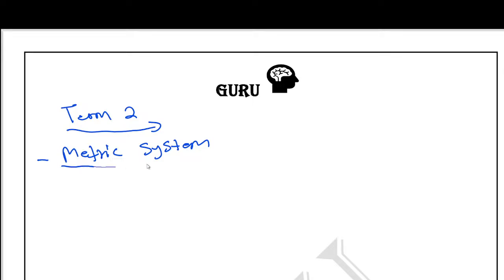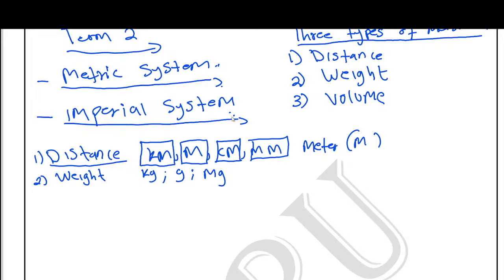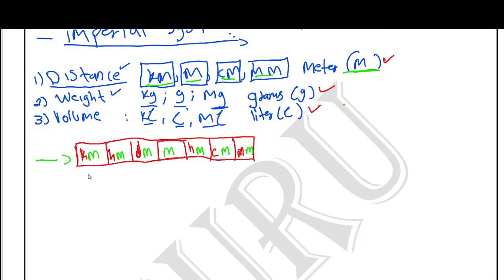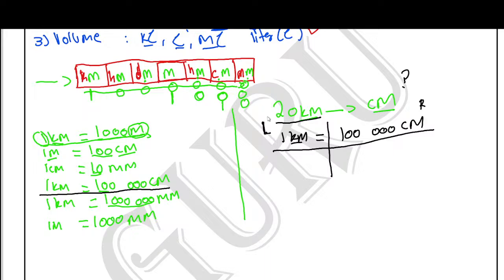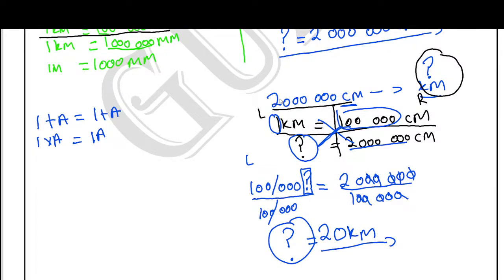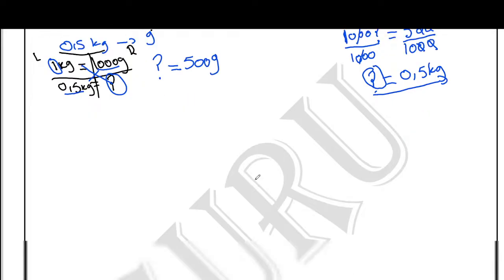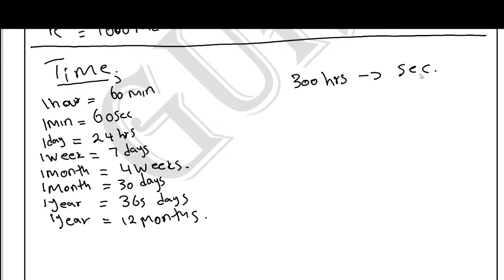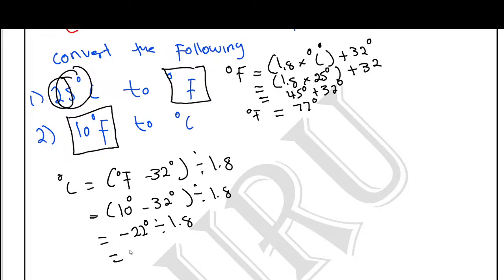Mathematical Literacy conversions paper2(measurements)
in this video i teach how to convert in matric system between Distance, weight and volume and also i show how to convert time and Temperature.